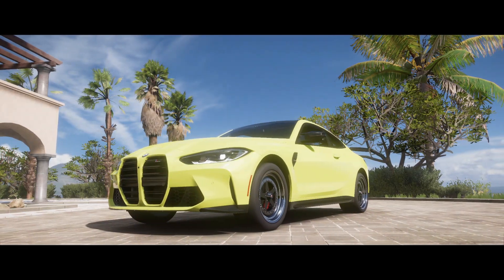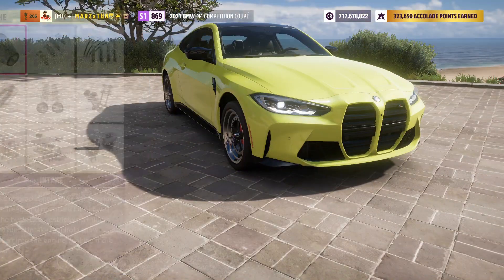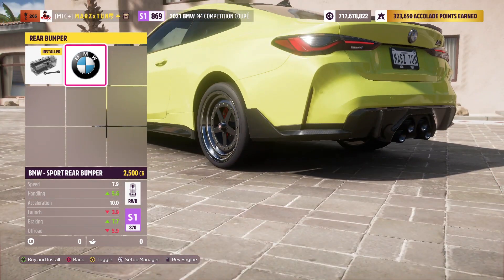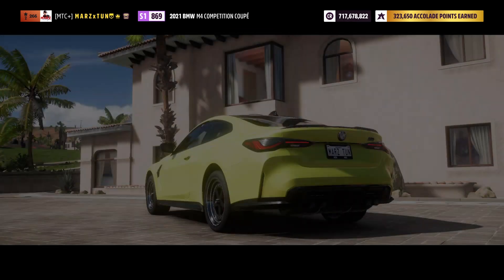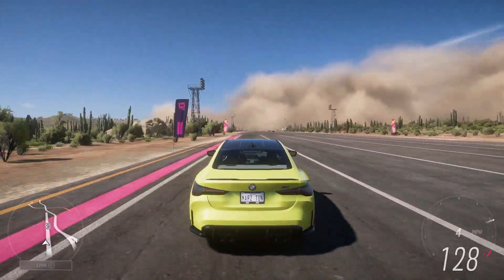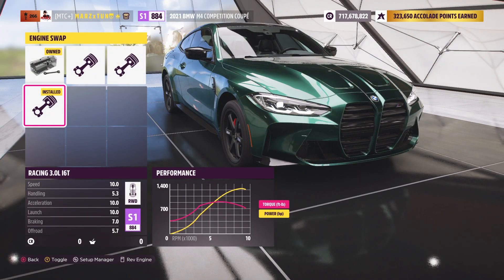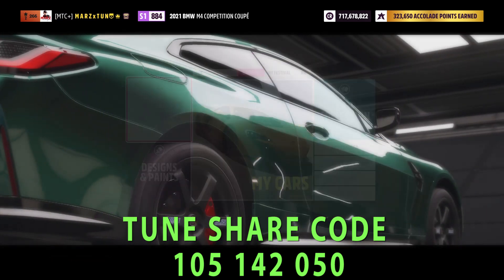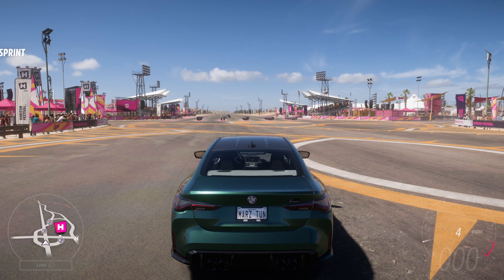FORZA HORIZON 5 - 2021 BMW M4 COMPETITION (DRAG TUNE)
Here is the long waited 2021 M4 Competition with its original engine pushing 930hp you can't go wrong with that. I also have two tunes to give you with a maximum HP of 1,200hp in this very nice-looking vehicle, Hope you guys like the drag tunes and if you are new hit that subscribe button. thanks!

2021 BMW M4 COMPETITION
938HP
839FT-IB
2,965IB
RWD

RACING 3.0L I6
1,270HP
901FT-IB
3,091IB
RWD